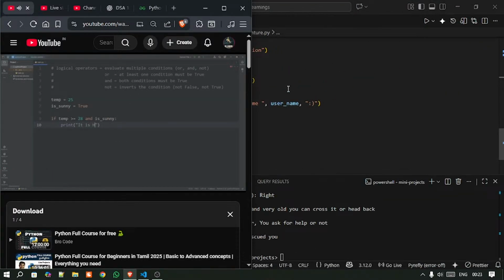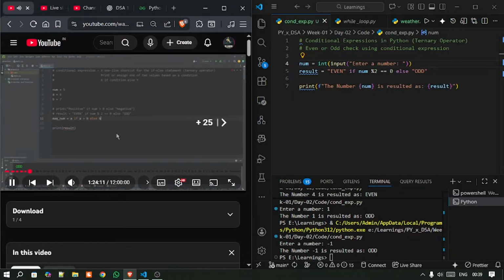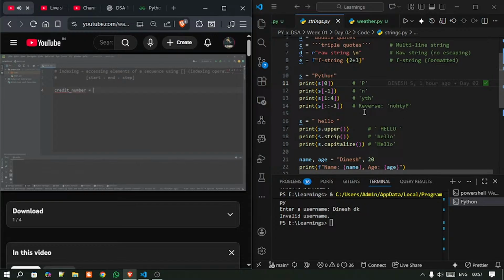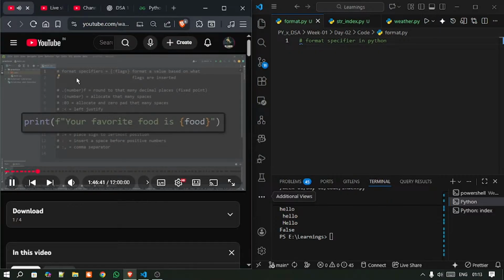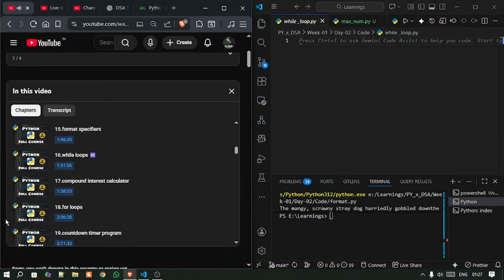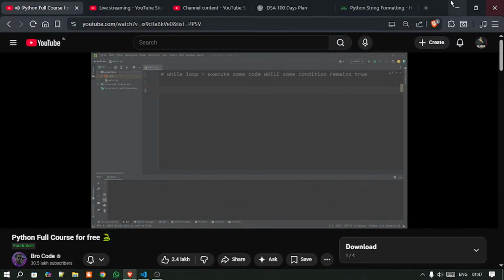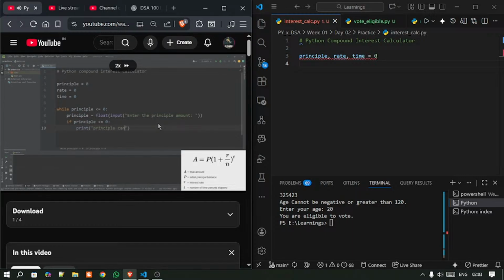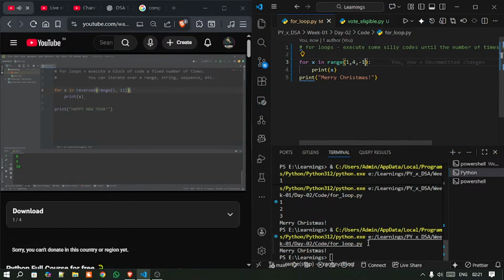Day 2 | Loops Pattern Problems and Iterative Thinking for DSA 🚀 | 100 Days DSA in Python Live🐍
🚀 100 DAYS DSA CHALLENGE DAY 2 🚀
Welcome to Day 2 of Python for DSA 🐍
Today we shift from decision making to iteration which is the core of most DSA problems and competitive programming 💡

📚 Todays Topics
For Loop and While Loop
Loop Execution Flow and Dry Run Technique
Nested Loops
Pattern Printing Logic
Range Function Deep Dive
Loop Based Problem Solving Approach
Time Complexity intuition with loops

🛠️ Mini Projects We Will Build Live
Number Pattern Generator
Multiplication Table Generator

🧠 DSA Focus
How loops convert brute force thinking into structured solutions
How to visualize loop iterations
How to optimize loops for better performance

🎯 Why This Live Matters
Loops are the backbone of arrays strings and recursion 🔥
Pattern problems build strong logical thinking 🔥
Essential foundation for DSA and interviews 🔥

🔥 Consistency builds champions
🔥 Strong loops lead to strong algorithms

👉 Turn on bell icon 🔔 for daily DSA lives

Lets master loops and unlock DSA problem solving 💪🧠🐍